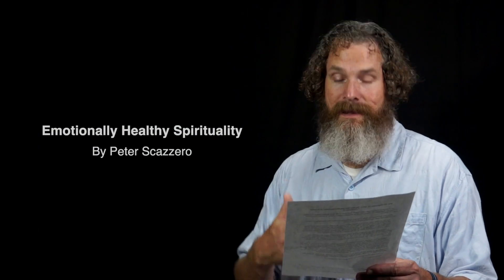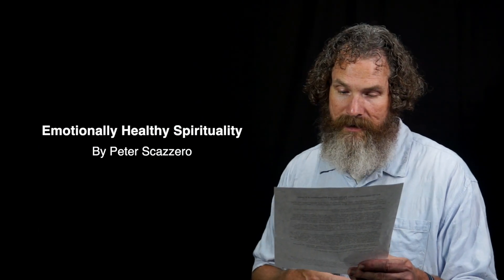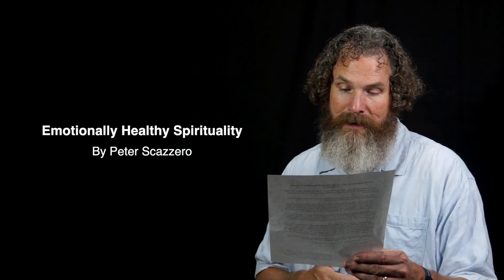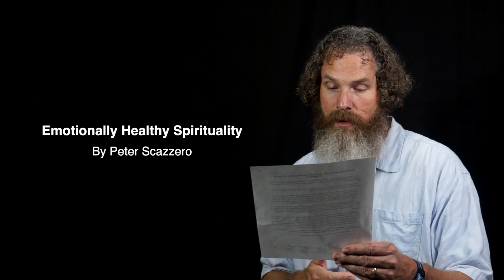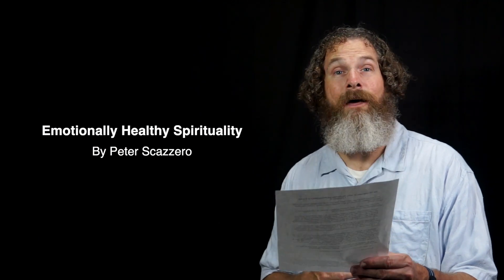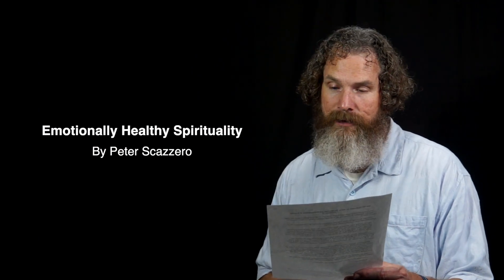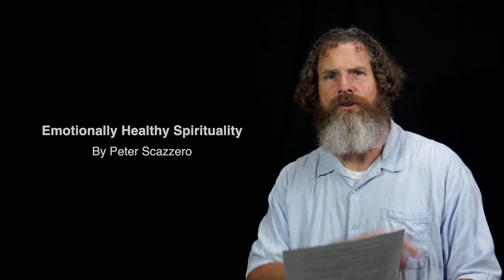Seize the Moment - 1 Chronicles 23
The Rhythms and Responsibilities of Worship!
Key Verses: 1 Chronicles 23:30-32; John 15:5;
Key idea: Develop your “rule of life” by journaling about your rhythms and responsibilities of worship – daily, weekly, monthly, seasonally, and annually.
Pastor Jerry Ingalls